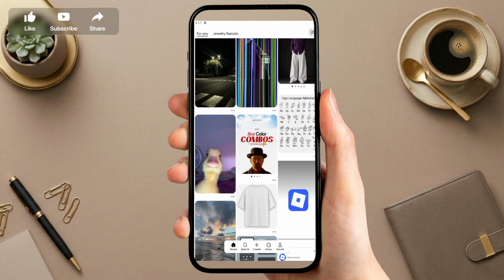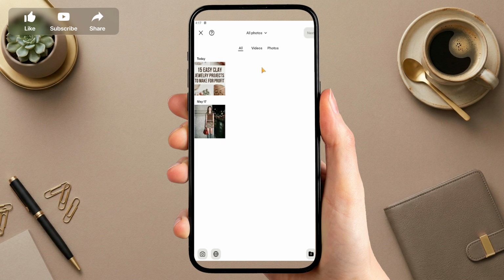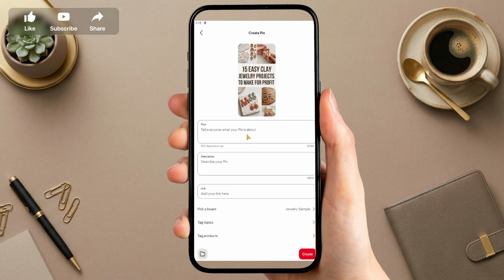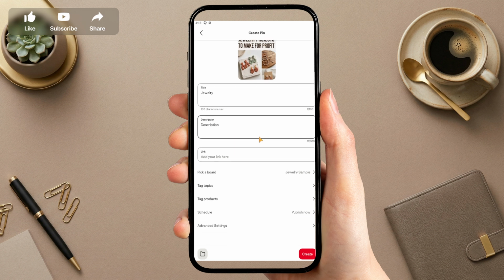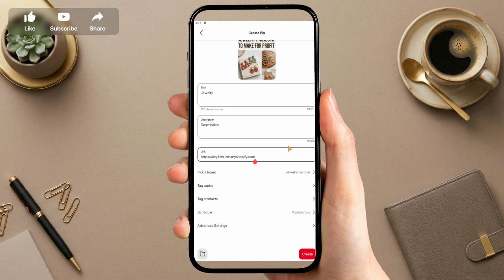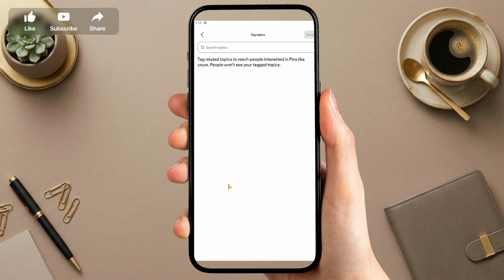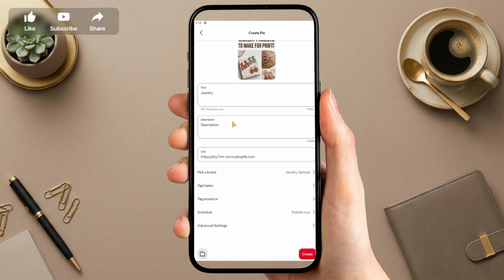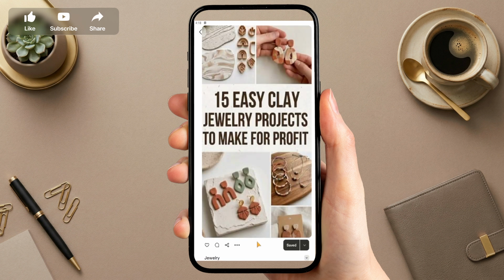How To Sell Digital Products On Pinterest Mobile [2026 Guide]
How To Sell Digital Products On Pinterest Mobile